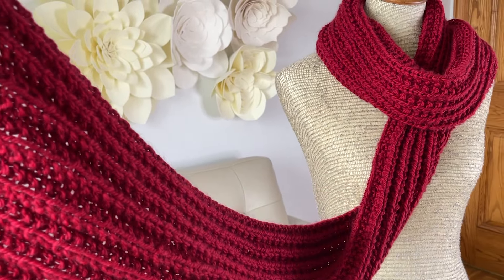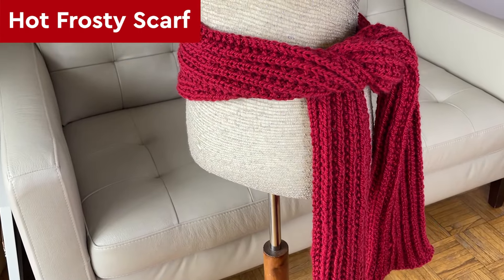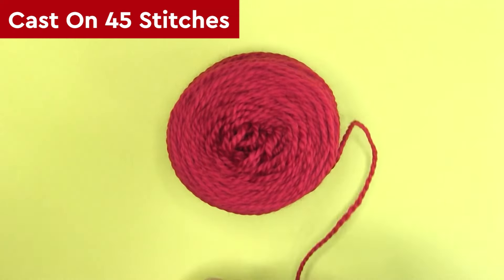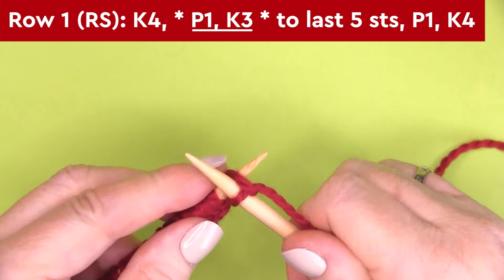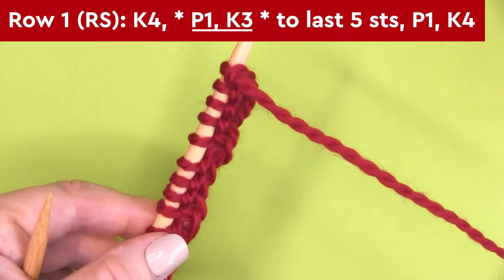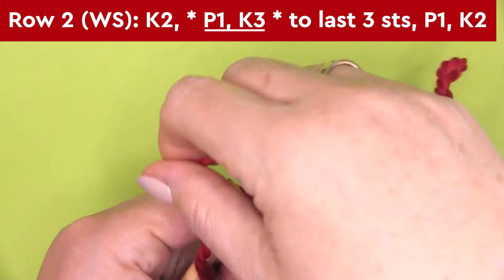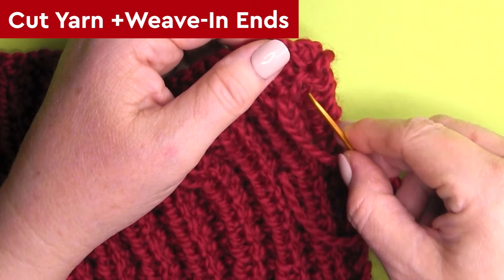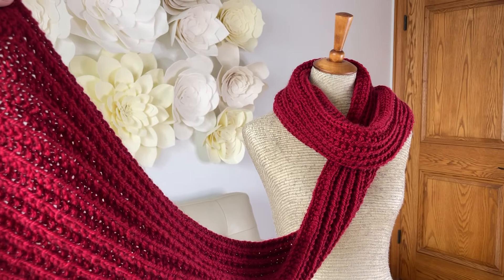Hot Frosty Scarf Knitting Pattern 🧣 Netflix Movie Replica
Hot Frosty Scarf Knitting Pattern is a replica design inspired by the garment featured in the popular romantic holiday movie.

KNITTING SUPPLIES
Yarn: Bulky Weight #5 • 500 yards (457 meters)
Feel free to select any fiber and colors of your choice.
Sample Scarf: Cascade 128 Superwash in Color Ruby 893.

• Knitting Needles: Size 10 US (6.0 mm)
• Tapestry Needle
• Point Protectors
• Reading Light

HOT FROSTY DETECTIVE WORK: After pausing and rewinding to carefully analyze all the close-up shots of the scarf in the film, I deduced it was an easy ribbing knit pattern. Then once the character Deputy Sheriff Ed Schatz mentioned the scarf looks to be a “rib or a seed stitch,” my guess was corroborated.

In full detective mode, I then added a community quiz on here my YouTube channel. The majority of knitters surveyed agree that my top choice from my Knit Stitch Pattern Book is indeed the best match!

The Seeded Rib Stitch Pattern creates thick, textured rows with a simple mix of knits and purls, making it perfect for beginners. This stitch is stretchy yet holds its shape thanks to the seed stitches nestled between the ribbing. It’s a popular choice because it naturally lies flat, eliminating the need for extra finishing work.

0:00 Hot Frosty Scarf
1:40 Knitting Supplies
2:56 Casting On
3:24 Printable Knitting Pattern
3:35 Knitting Instruction Demonstration
7:36 Knit Stitch Pattern Book

Sts Rem = Stitches Remaining
* * = Repeat Pattern Between Asterisks